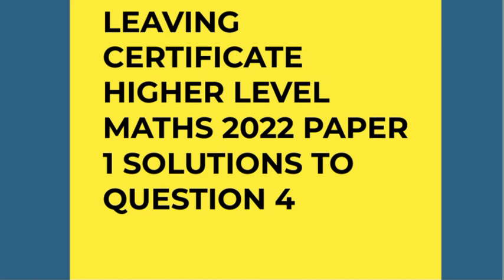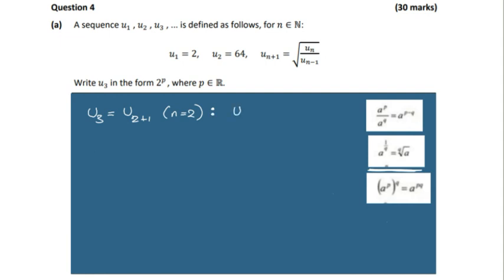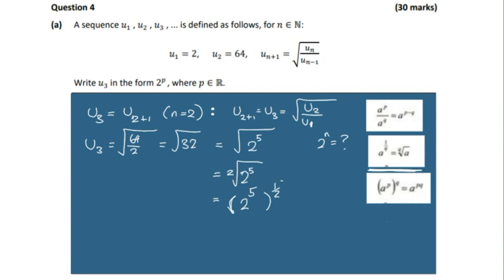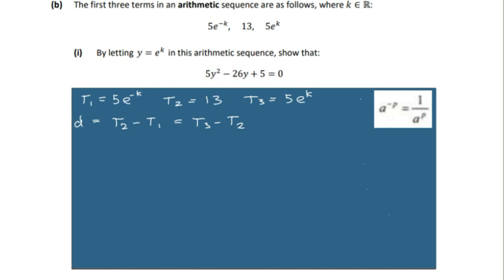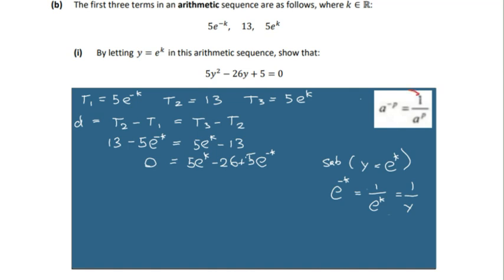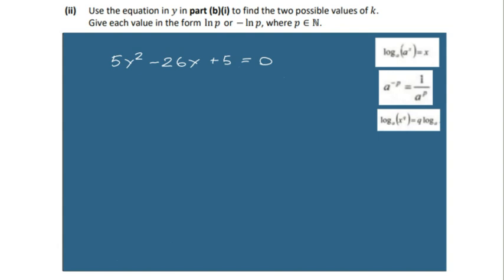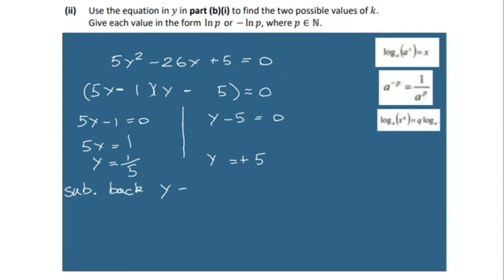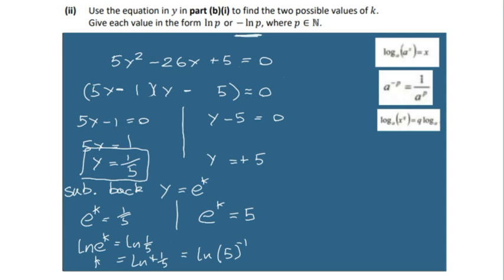LEAVING CERTIFICATE HIGHER LEVEL MATHS 2022 PAPER 1 SOLUTIONS TO QUESTION 4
TOPICS:
Indices
log rules
exponential equation